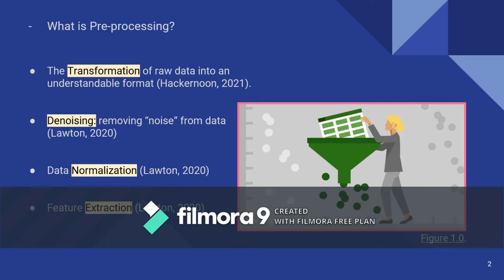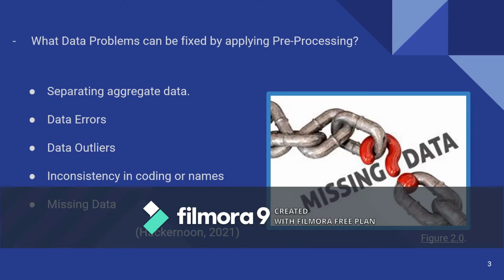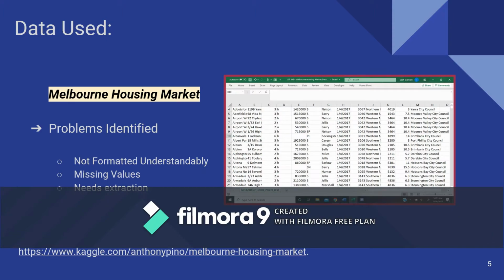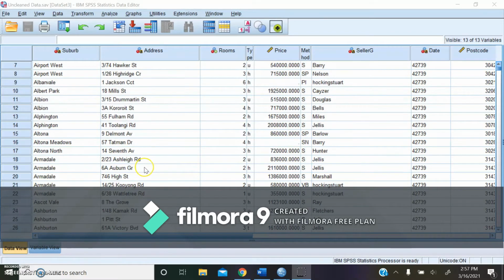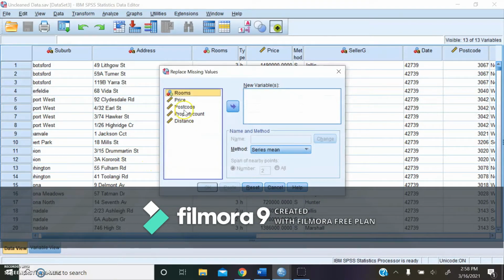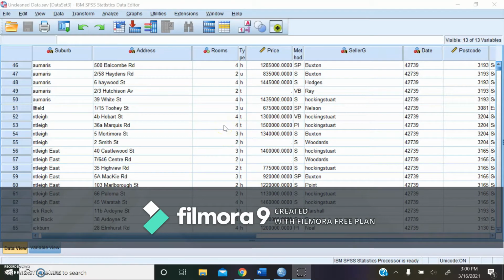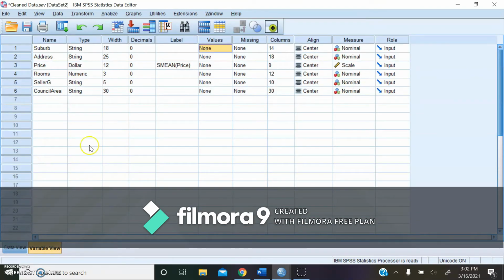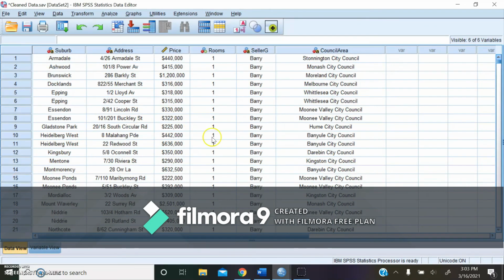CIT 348 Preprocessing Tools Showcase Group 4